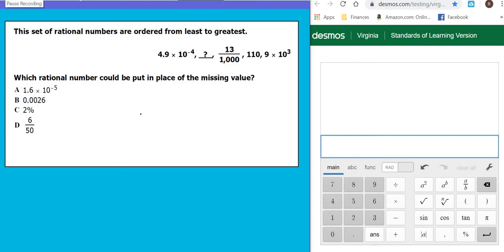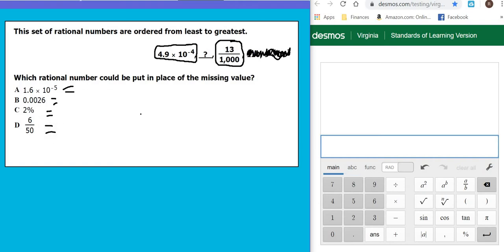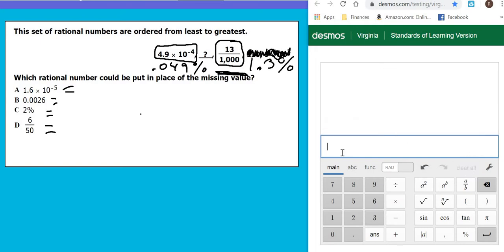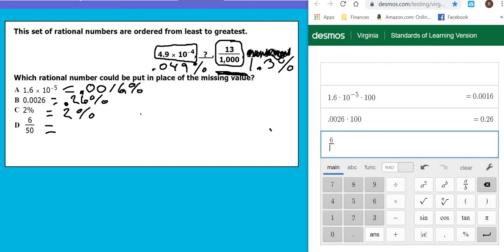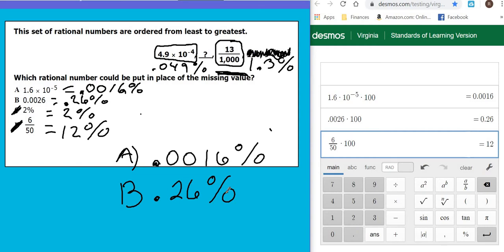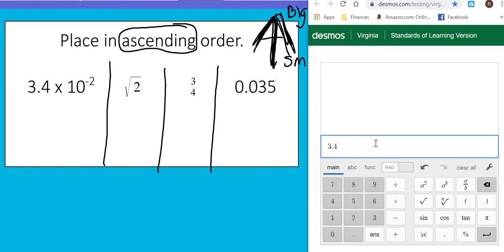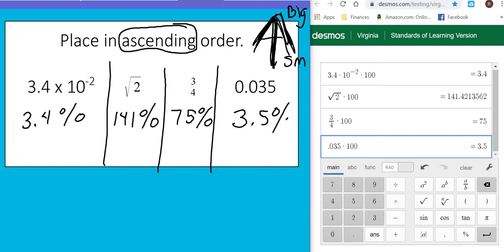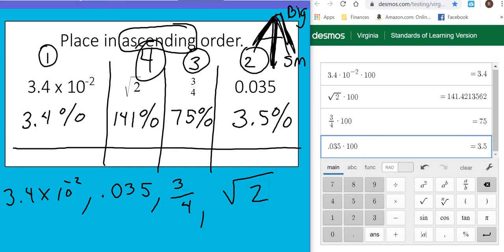Ordering Numbers with Desmos